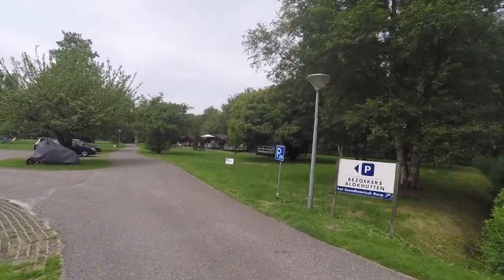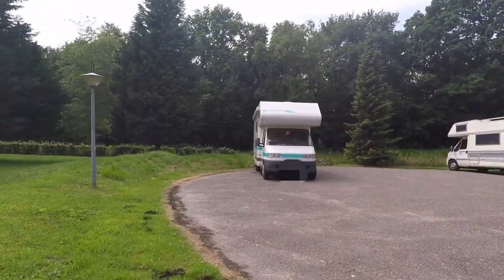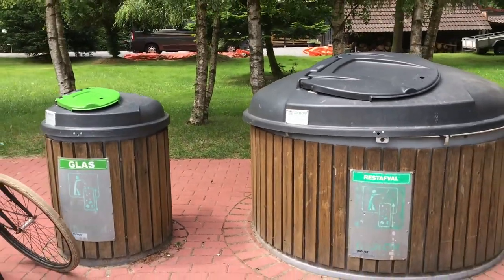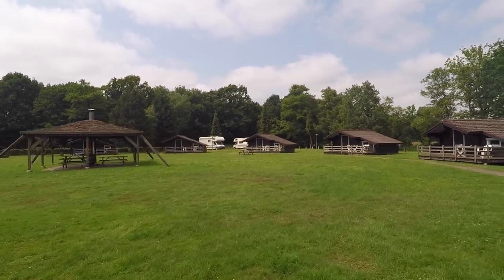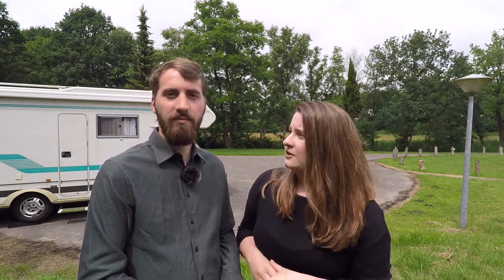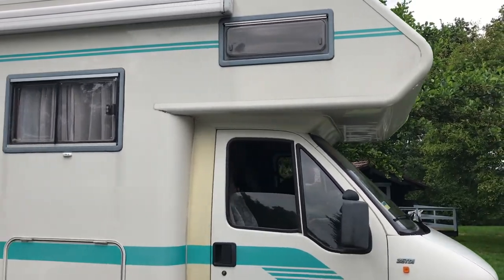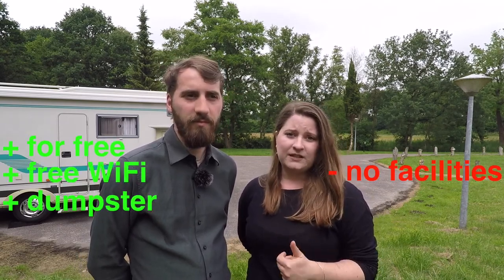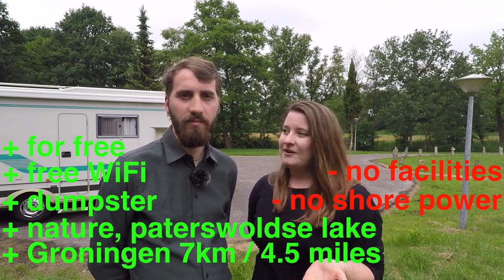VLOG#3 Best free Campsite in Groningen Eelderwolde Netherlands for RV and Motorhome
What is the best campsite for motorhomes in Groningen? For us it is absolutely this one! For free, good location and even with free WiFi. Look at our video and see the pro's and con's.